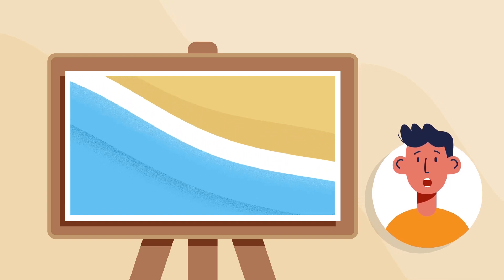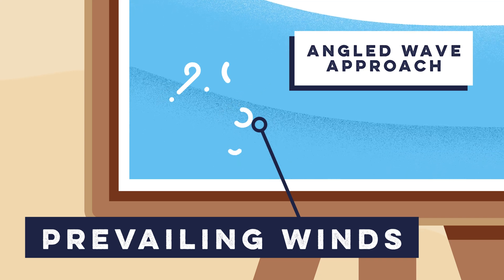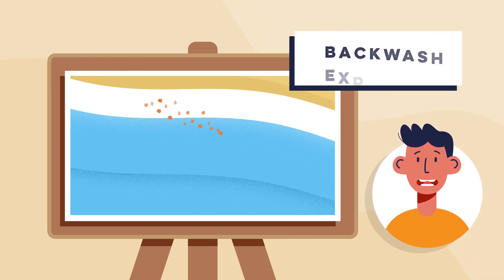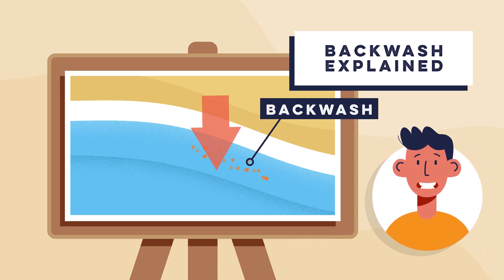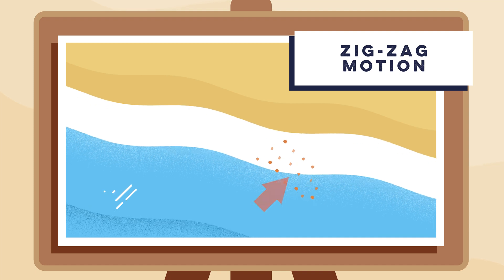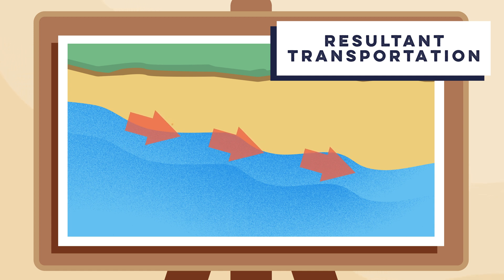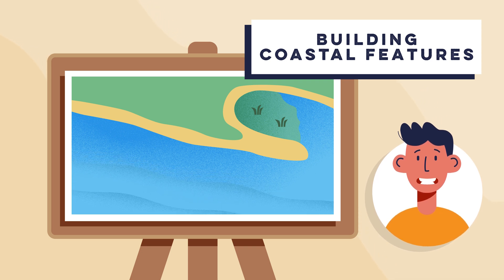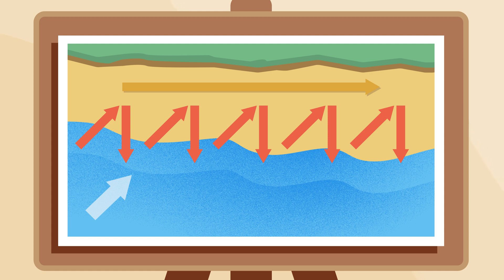Longshore Drift Explained: Understand Coastal Processes | GCSE Geography Help | HRB Education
Embark on a journey to grasp the fascinating phenomenon of longshore drift with HRB Education. This comprehensive explainer video demystifies the coastal process that shapes our shorelines, making it perfect for students, educators, and geography enthusiasts alike. Whether you're prepping for your GCSE exams or simply curious about how nature works, we've got you covered.

In this video, we will see key terms like: prevailing wind, swash, backwash and longshore drift mentioned and explained

Discover more about longshore drift and other geographical concepts on our Enhance your learning with HRB Education - where knowledge meets fun and accessible education!

After watching the video, test your knowledge! Answer the questions below in the comments for a chance to be featured in our next video

Your engagement helps us create content that supports your education journey.